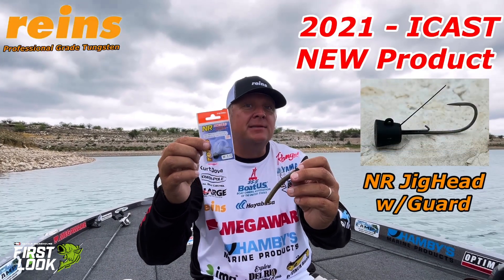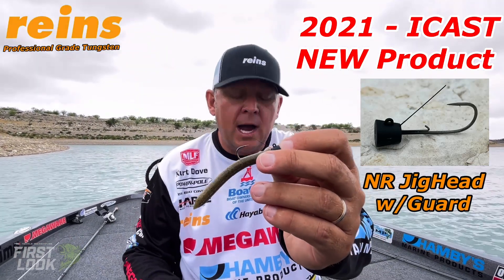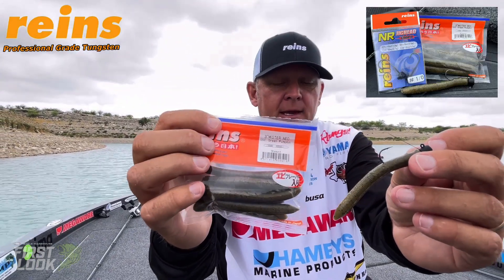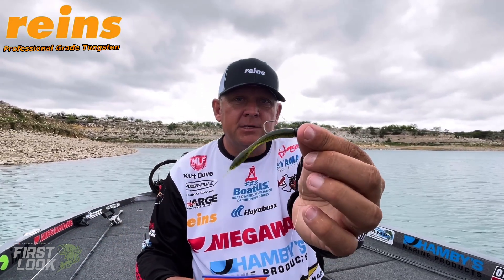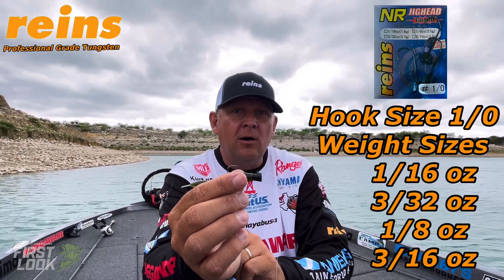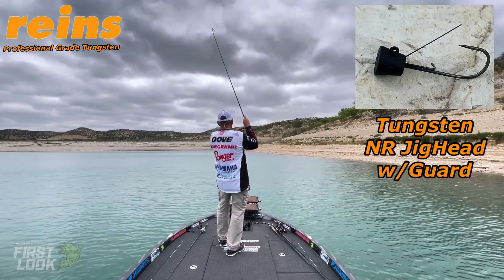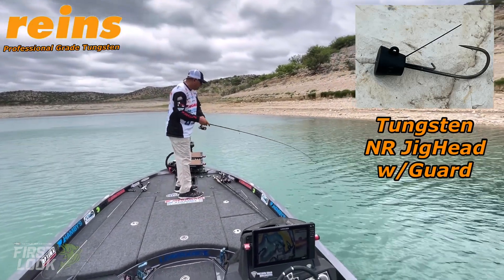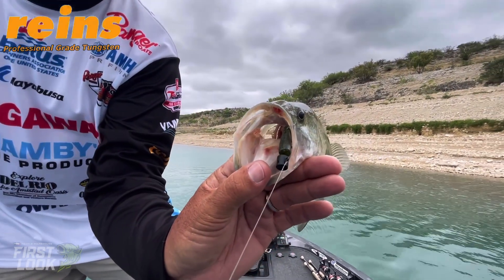Reins Tungsten Ned Rig Jig Head Guard with Kurt Dove | First Look 2021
TW discusses the Reins Tungsten Ned Rig Jig Head Guard with Kurt Dove as part of Tackle Warehouse's First Look coverage - an in-depth look at the newest fishing products debuted in Summer 2021.